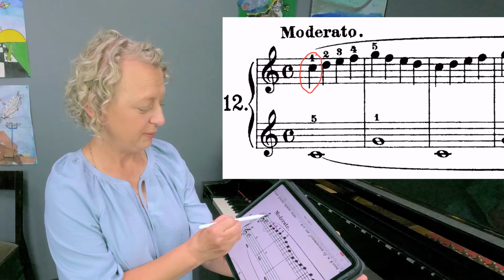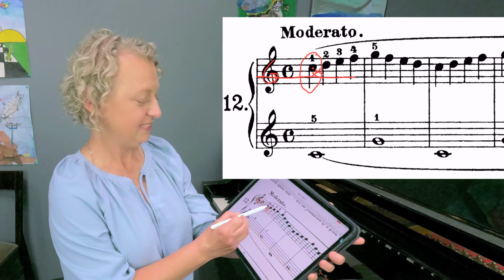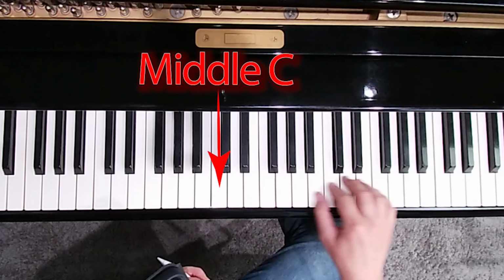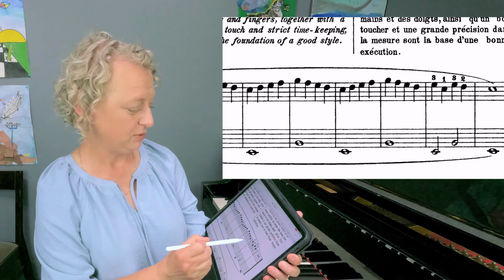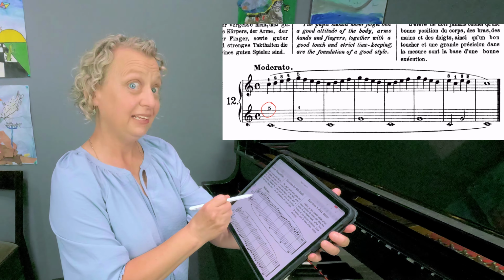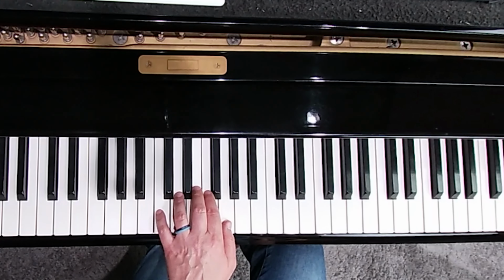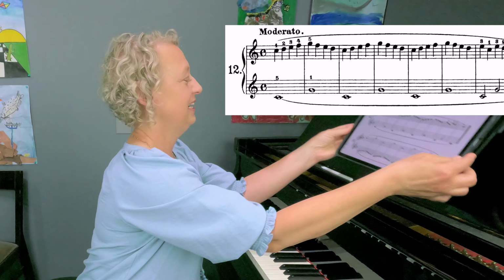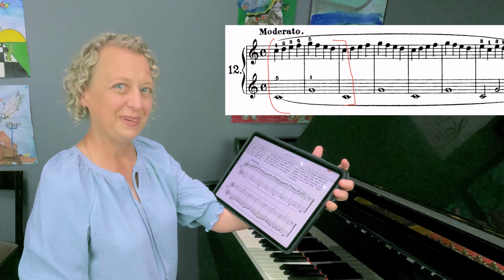Vorschule im Klavierspiel, Opus 101 no 12 by Ferdinand Beyer | Beginner (Song 1)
Today we are going to learn our first song together!
The music for this piece can be downloaded free and found on page 24 at the following link:

00:00 Intro
00:41 Today's Song
02:05 Getting to know it
04:37 Tapping the rhythms
08:41 Figuring out the notes
10:54 Learn right hand
13:02 Learn left hand
15:37 Learn hands together
20:42 Play the whole song
21:49 Faster Playthrough
22:08Dynamics Playthrough
22:27 Staccato Playthrough
22:46 One hand Forte, one hand Piano
23:05 Conclusion